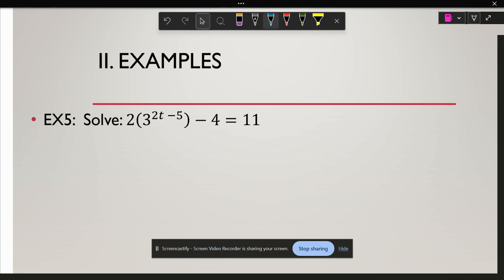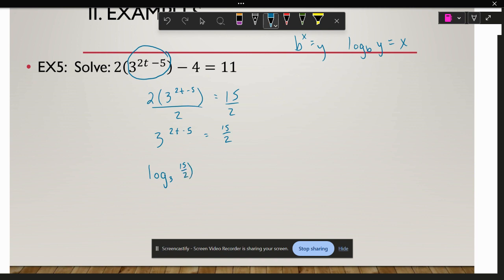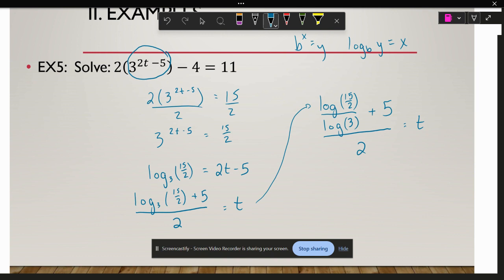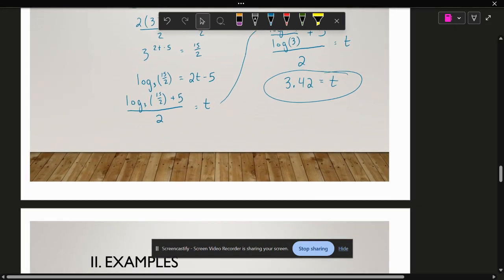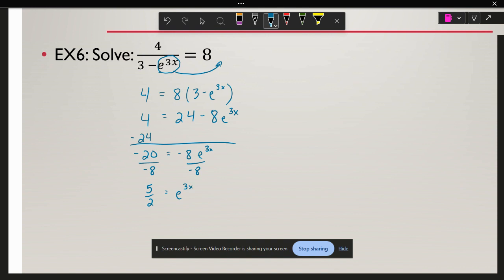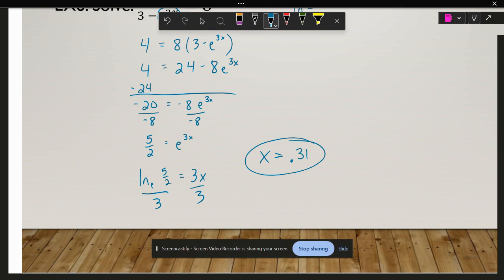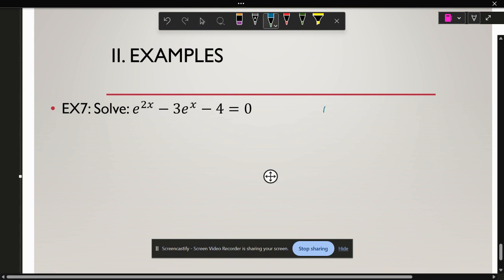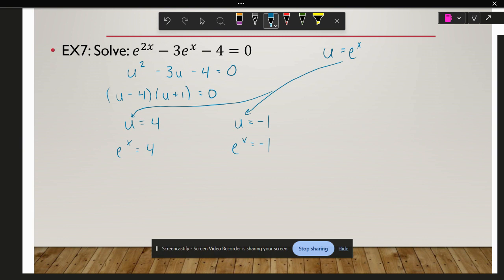Exponential and Logarithmic Equations Part 2 - Hrs Algebra II Mr. Stewart